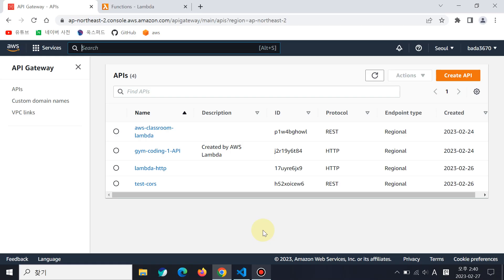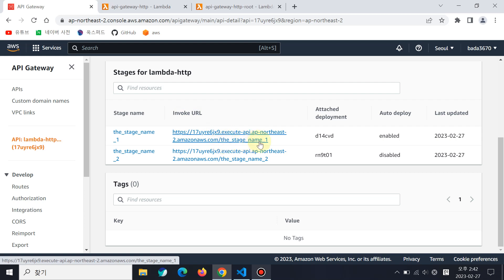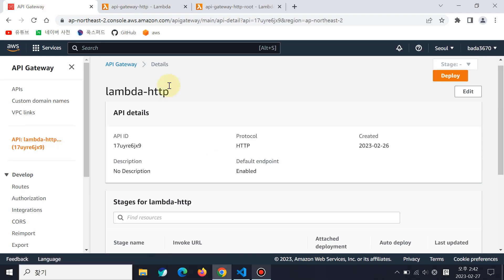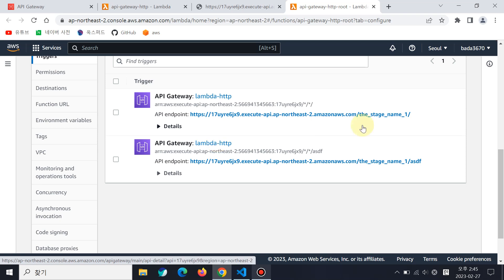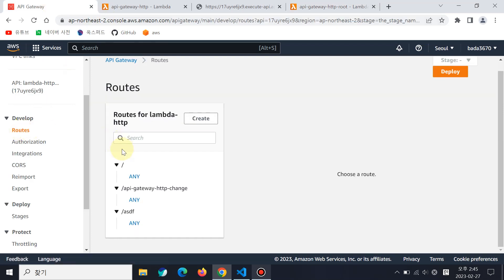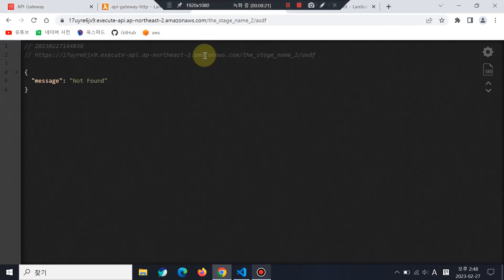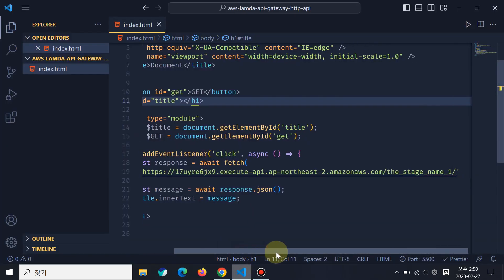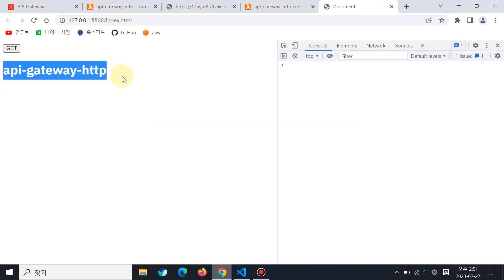Build a HTTP API using AWS Lambda and API Gateway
In this video we will explain HTTP API in the AWS Console and then I show you how to develop your own HTTP API with AWS SAM going through each step of creating the HTTP API from scratch and deploying it to AWS.

Timestamps:
00:00 Intro
00:15 HTTP API AWS Console
09:16 HTTP API AWS SAM